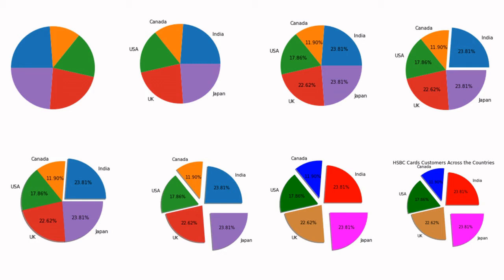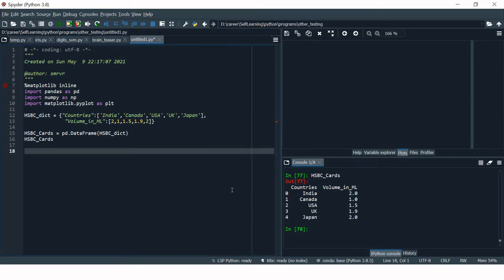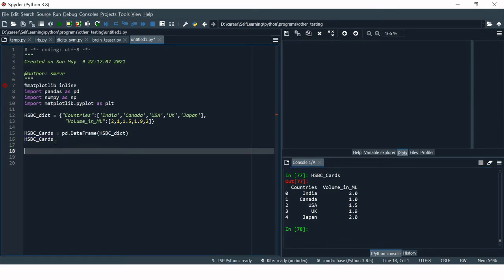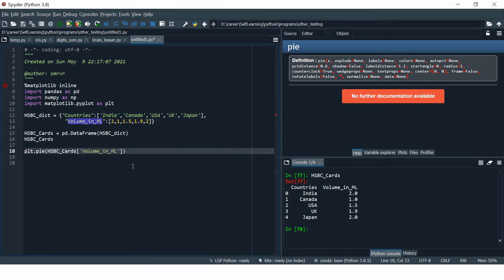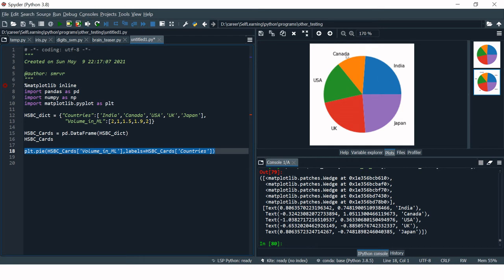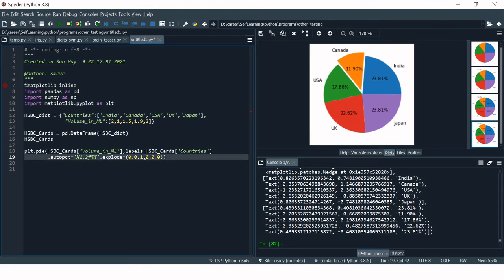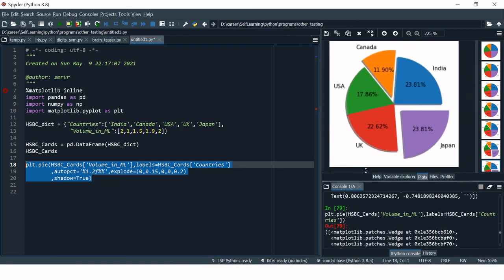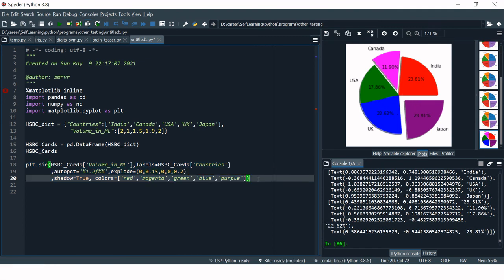Pie Chart in Python | Matplotlib Pie Chart in Python | How to Create a Pie Chart in Python |Pie Plot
If you are exploring the data then visualization makes it simple to understand and Pie is one of the chart which is used quite frequently and that is where this video helps you to learn and understand how to create a pie chart step by step starting from basic.

This video explains how to:

00:00 - Introduction
01:05 - Creating a basic Pie Chart
03:17 - Add labels to the Pie Chart
04:12 - Automatically showing the percentage of given values on Pie Chart using AUTOPCT parameter
05:23 - Exploding/Separating one or multiple slices of a Pie Chart
07:13 - Adding shadows to the Pie Chart
07:49 - Change the colors of a Pie Chart
08:52 - Adding title to a chart

Refer to the below link to get a full list of colors which can be used in matplotlib charts: